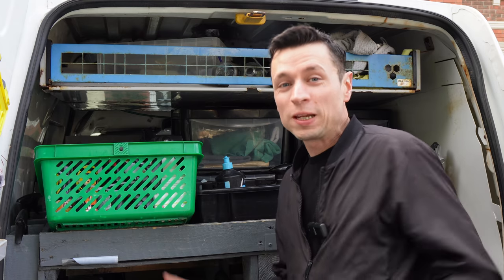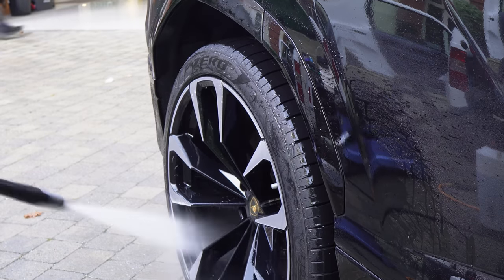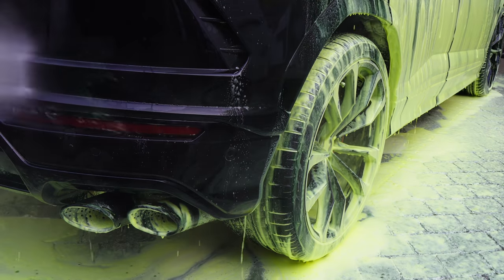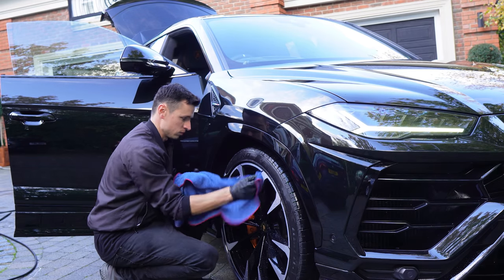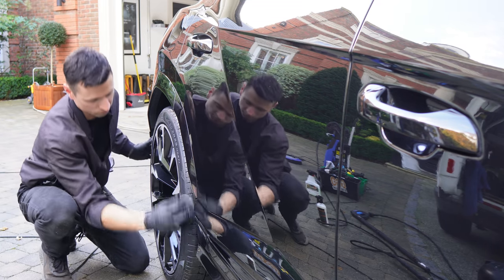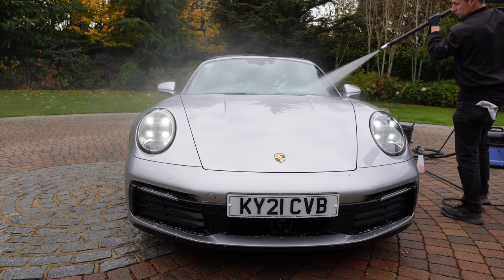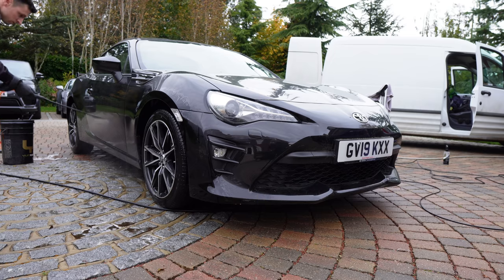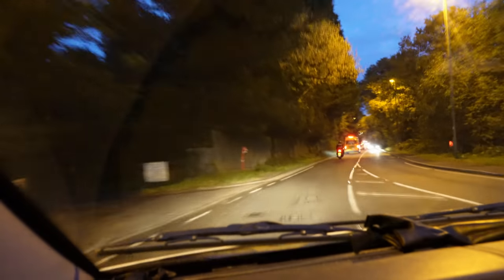Get an Exclusive Look into the World of a Mobile Car Detailer: A Day in the Life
Are you curious about what a day in the life of a mobile car detailer looks like? Join us for an exclusive behind-the-scenes look at the world of mobile car detailing. From the challenges of running a business on the go to the satisfaction of a job well done, this video will give you a glimpse into the daily tasks and responsibilities of a mobile car detailer. You'll see how a mobile car detailer works, the equipment they use and the skills they need to have to be successful in this field. Whether you're considering a career in mobile car detailing or just curious about the industry, this video is a must-watch. Don't miss this opportunity to get an inside look at the mobile car detailing business and see if it's the right career choice for you.

I take you around two of my regular clients who get their cars cleaned on a weekly basis and explain why I only target the millionaire clients! Plus you get to see some incredibly satisfying bright yellow snow foam in action.

Glass cleaning Synthetic leather
Glass cleaner used on Lamborghini

Wheel Brushes I use:
Vikan brush for tyres
Ez detail brush
Good Value brushes Large pack
Wheel Woolies
Valet pro brushes

Chapters:
00:00 - The Plan of Action
00:39 - Job 1 Lamborghini
00:51 - Getting organised before starting
01:37 - Urus Walkaround
02:07 - Wheel Cleaning with ODK
03:07 - Coloured Snow Foam Wash
03:55 - Foam Rinse (why I like working in winter)
05:30 - winter clothing
05:56 - ODK Waxes Product test Solo Silica Sealant
06:45 - Interior Cleaning with Duel car care Satin interior detailer & Valet Pro All Purpose cleaner
07:14 - Tyre moisturiser
07:40 - Car 2 Range Rover Sport Maintenance Valet
07:46 - Autoglym heavy duty wheel cleaner
08:00 - Detailer spray with Waffle towels
08:30 - How I got traffic to my business
08:58 - Car 3 Porsche 911 Targa 4
09:56 - Car 4 Toyota GT86
11:20 - The Harsh truth of Car Cleaning
12:00 - Getting sorted when I finish my jobs